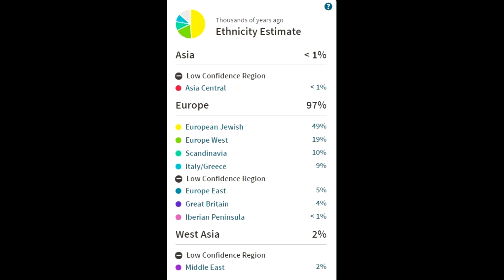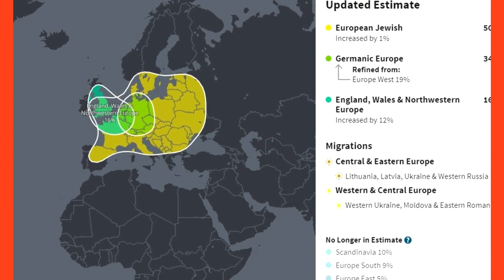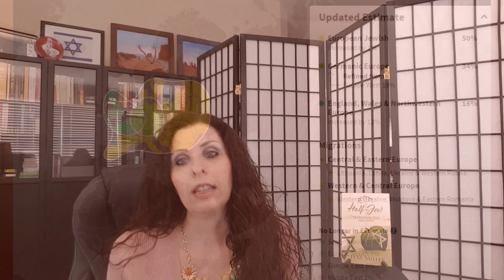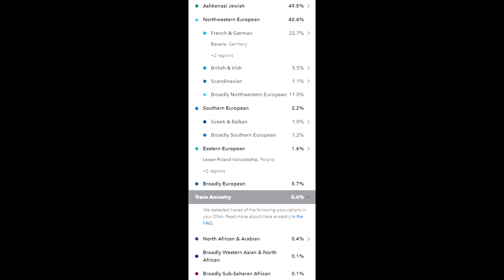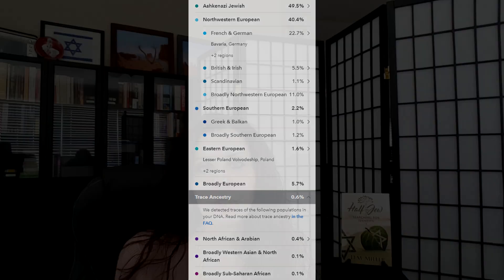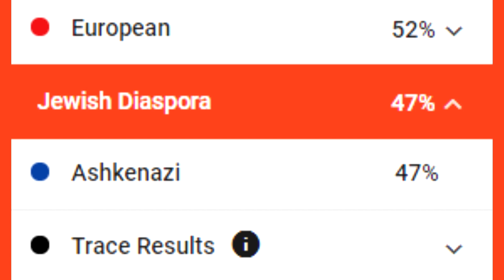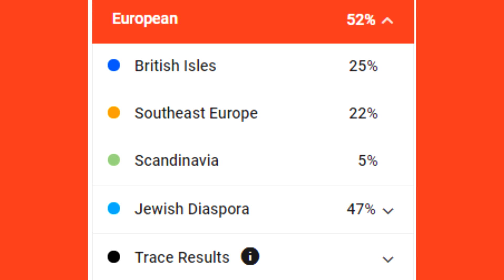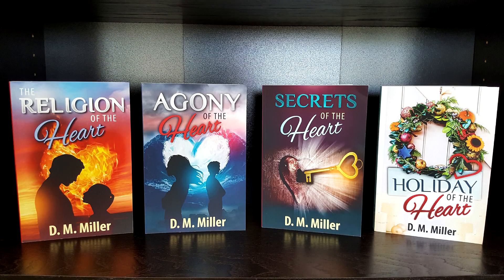DNA Results: Comparing 3 Major Companies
Author D.M. Miller compares DNA results from Ancestry, 23andMe and Family Tree DNA. See how the three tests differ for someone who is half Jewish and half German. Just how reliable are these tests? You be the judge!

Secrets of the Heart

Holiday of the Heart